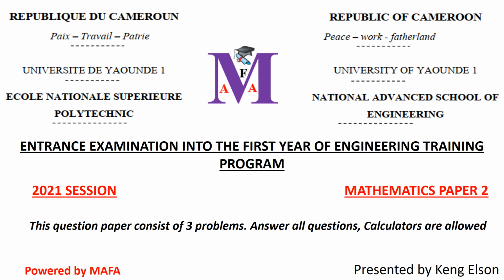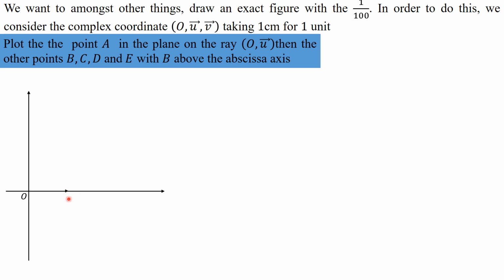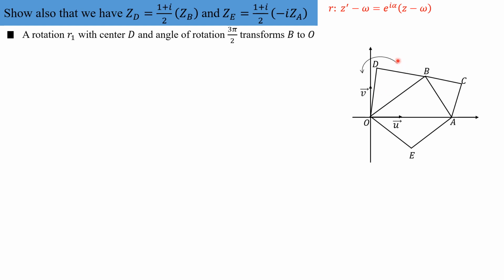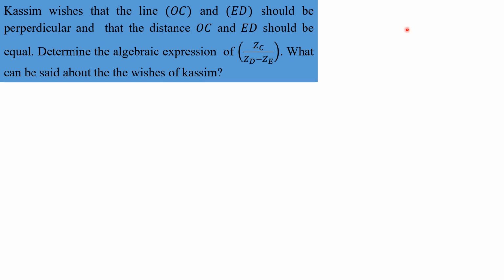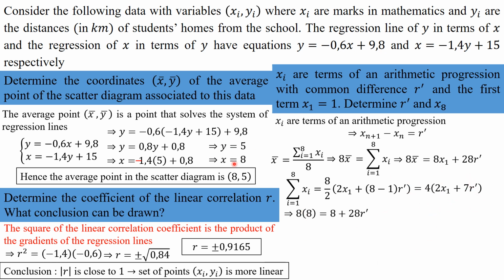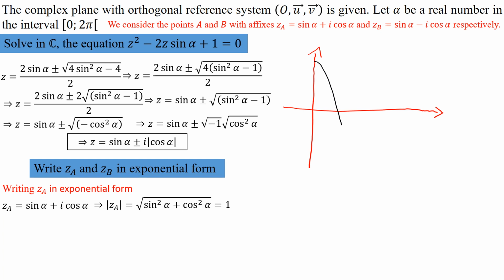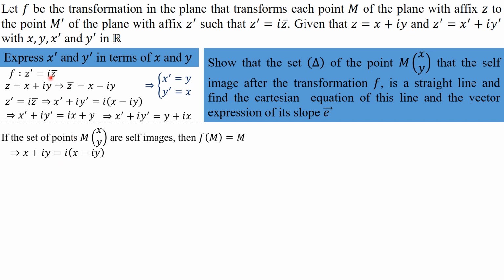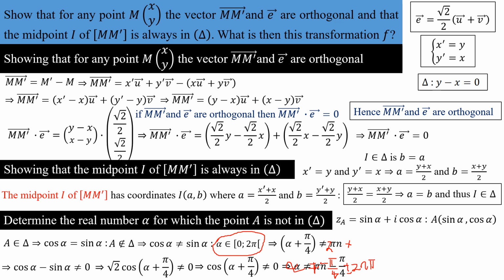COMPLETE DETAILED SOLUTIONS TO ENSPY 2021 MATHEMATICS PAPER 2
You will learn many interesting things. Follow up keenly